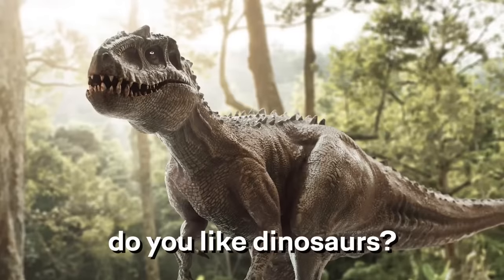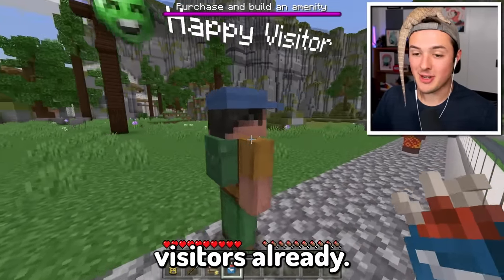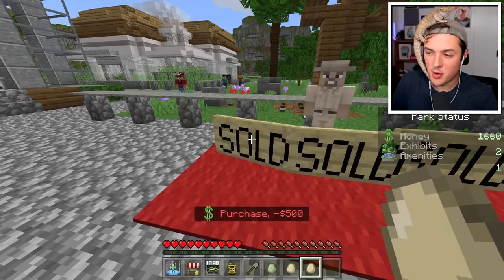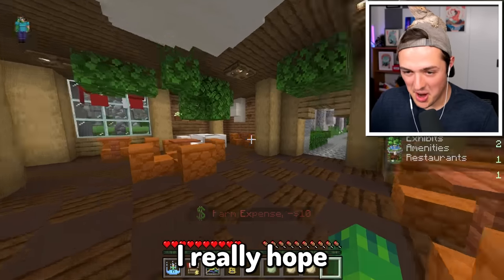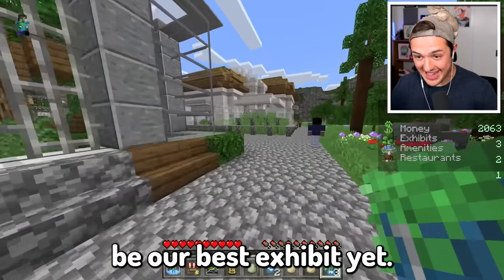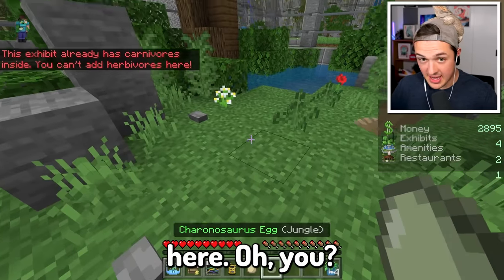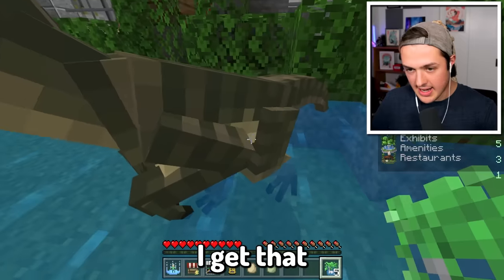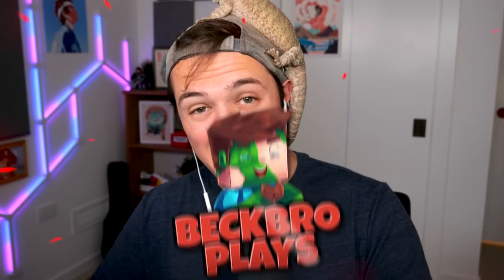I OPENED a DINOSAUR ZOO in MINECRAFT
I OPENED a DINOSAUR ZOO in MINECRAFT w/BeckBroPlays